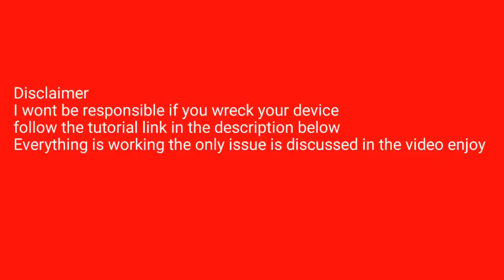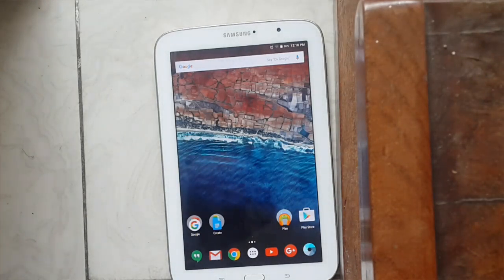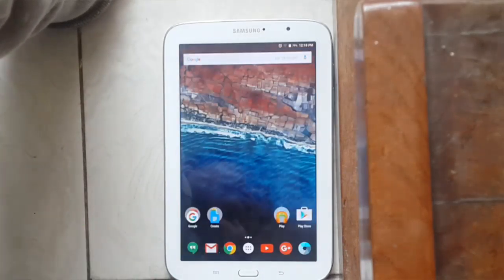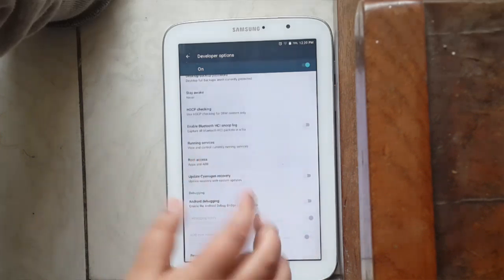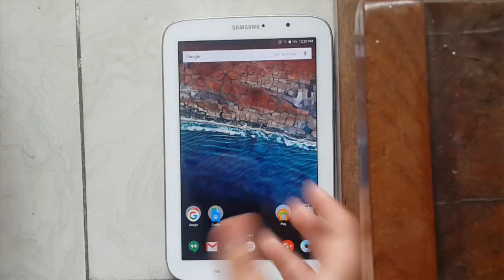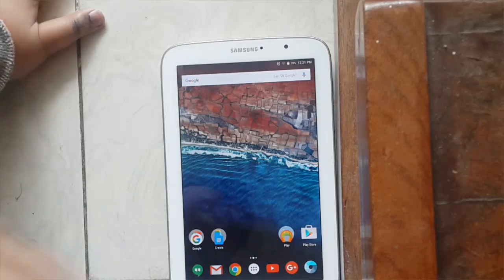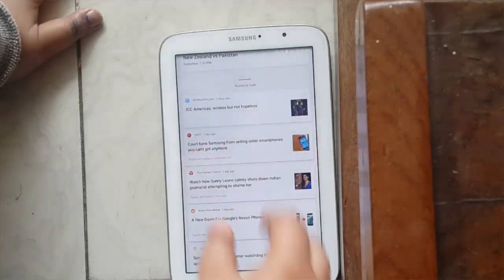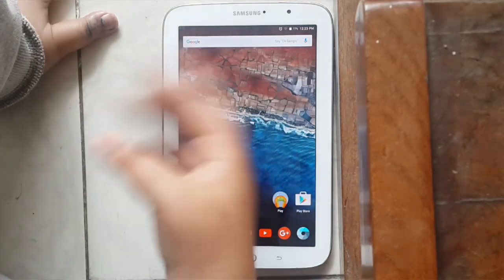Samsung Galaxy Note 8.0 CM13 Marshmallow 6.0.1!(old, link in description to the nougat rom!!)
ABOUT ME
How old are you kiddo?
Almost 14
Where are you from
Wah,Punjab,Pakistan